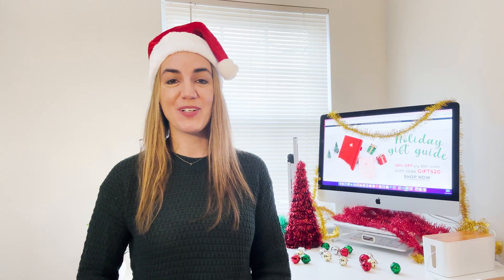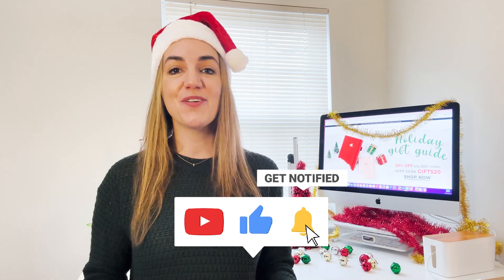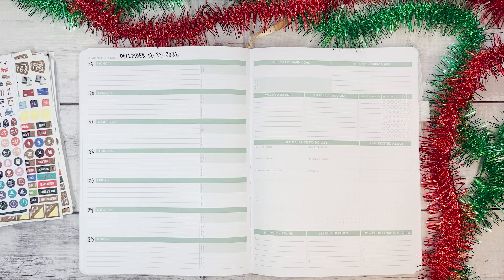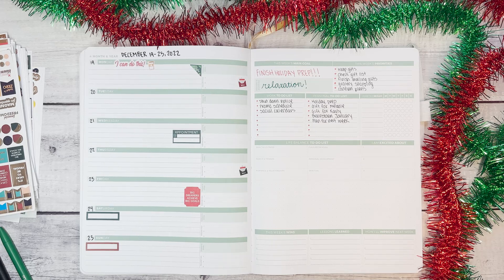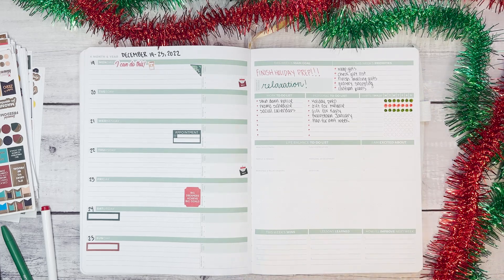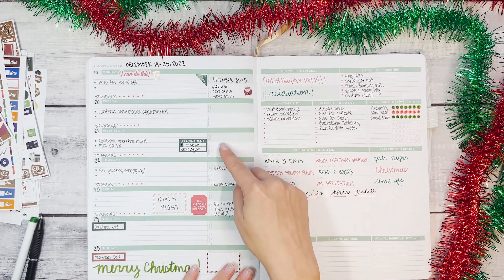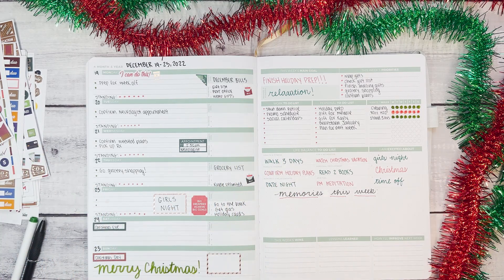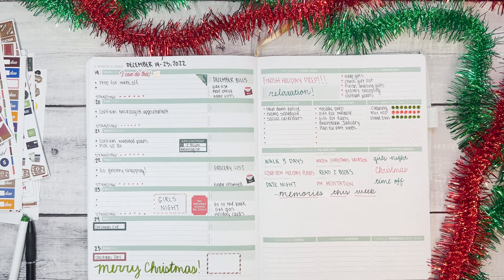Plan with Me - Christmas Week ft. Clever Fox Planner PRO 2.0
It's time to plan the Christmas week! And that's precisely what we will do in this video.

So, fasten your seat belts, get yourself some holiday snacks, and get to planning!

Clever Fox Planner PRO 2nd Edition [at Amazon]

    EVERYTHING YOU NEED TO STAY PRODUCTIVE & ORGANIZED: Clever Fox Planner Pro 2.0 is much more than a standard paper planner. It’s a science-based framework for efficient day-to-day planning. This weekly task planner has spacious, undated layouts and features weekly and monthly planning pages, detailed monthly reviews, and many other tools to help you stay focused, organized, and productive all year round.

    SET GOALS, STRATEGIZE & PLAN LIKE A REAL PRO: This time management planner will prompt you to set goals, strategize your way towards achieving them, and plan your agenda with these goals in mind. There are dedicated sections for building awareness, developing a vision for your future, and setting yearly, quarterly, monthly, and weekly goals. Using these, you will be able to select the right priorities and make sure you are moving closer to your goals every single day.

    LARGE UNDATED PLANNER WITH LOTS OF WRITING SPACE: This agenda planner comes in a large format and measures 8.5 by 11 inches, providing plenty of space for all your to-dos and appointments. The pages are undated, so you can start anytime and take a break without wasting a page. If you often run out of space using a standard A5 life planner or have large handwriting, this goal setting planner would be a great choice.

    COLORFUL PAGES, PREMIUM MATERIALS, STICKERS & EXTRAS: Each monthly section has a different color scheme to make planning fun and help you navigate easily. This undated weekly planner has a premium-quality vegan leather hardcover, thick 120gsm no-bleed paper, a pen loop, an elastic closure, 3 ribbon bookmarks, and a back pocket for loose papers. Inside the bullet planner, you will also find 6 sheets of stickers and an illustrated user guide with step-by-step instructions.

    GUARANTEE & RETURNS: We hope that our undated goal planner with habit tracker will become your trusted planning companion. Otherwise, you can get a full refund of this to do list planner with no questions asked. We will happily exchange or refund your day planner if you are having any quality issues or are not completely satisfied with your life organizer planner for any other reason.